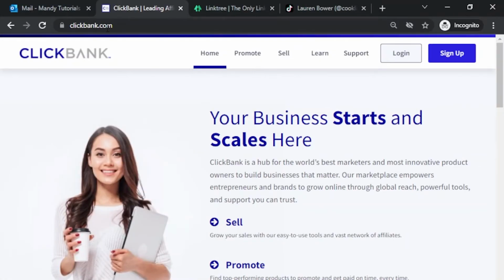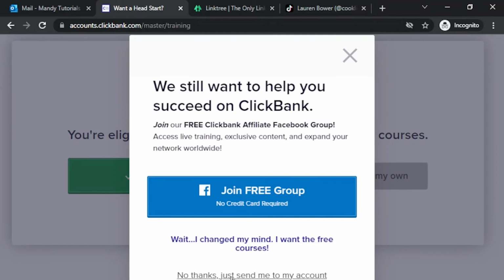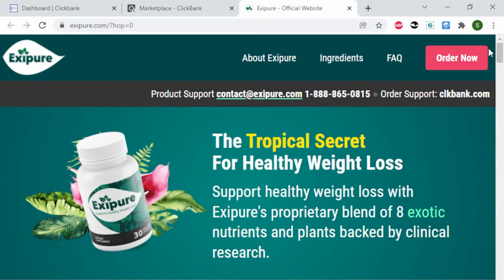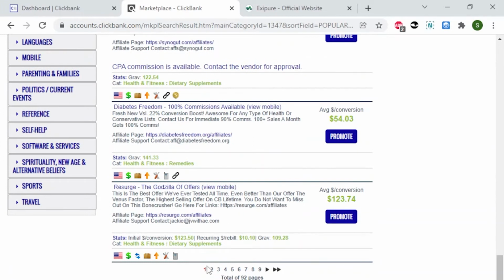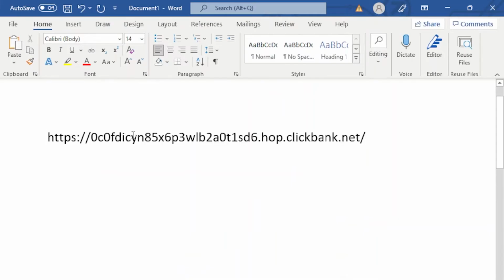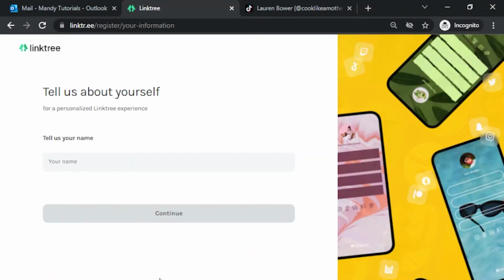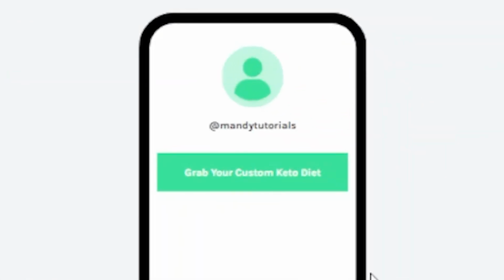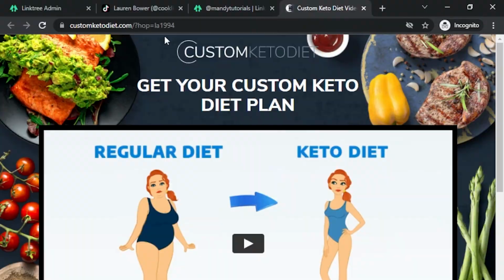Affiliate Marketing 2022 | This FREE Method Makes Me $300 Per Day On ClickBank (Step By Step)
Affiliate marketing 2022 - free business idea to make money online? Or want to start generating an income using Tiktok affiliate marketing from the comfort of your home? Today we will explore my favorite method and free traffic for affiliate marketing.

Here's how to get started:

One of my favorite free traffic methods is leveraging TikTok's virality to drive large amounts of traffic and sales to my products. One particular affiliate product I promote actually does around $300/day from completely FREE TikTok Traffic.

Naturally, I get asked how I do this consistently. So today, I figured I’d make a step by step tutorial showing the broad overview of how I do it.

In this video, I show you step by step where to find profitable products to promote using Clickbank. I use a variety of different affiliate programs and platforms but I chose Clickbank because it's normally the easiest way for beginners to get into affiliate marketing.

Once we select an affiliate product that has a high potential of converting, I then go over how to create and set up your Linktree page where you can send people to click on your affiliate link(s) (you can have multiple links to different products on the same page).

Finally, I then go over what the absolute best type of TikTok page to create is and where to find content to grow a massive following and eventually start making affiliate commissions from your Clickbank account.

If you find this video useful, be sure to like and subscribe as I'll be going into details of all of my income streams and how you can replicate them and quit your 9 to 5.